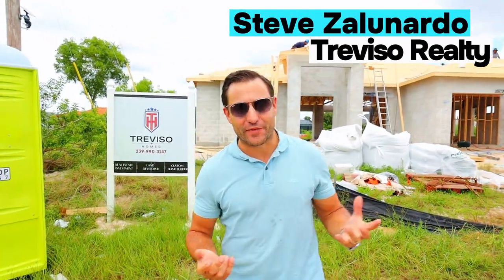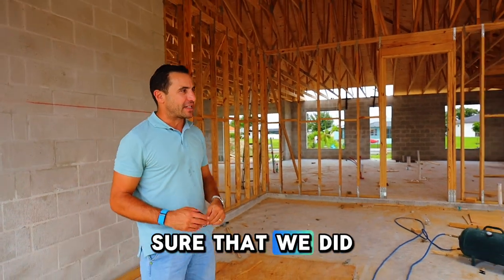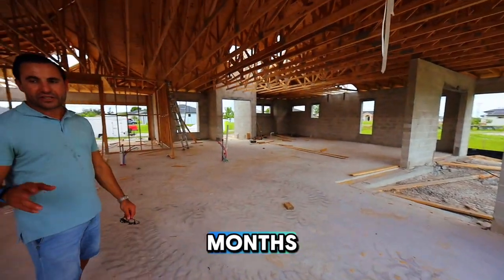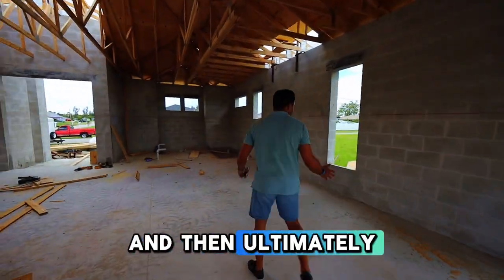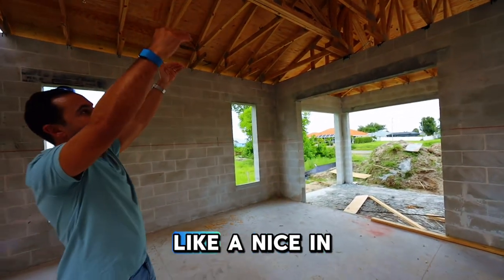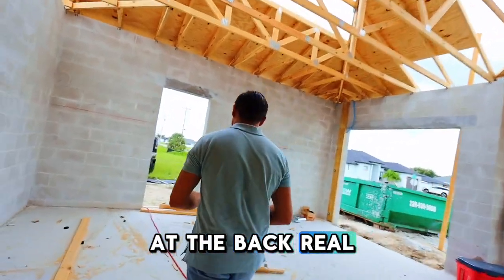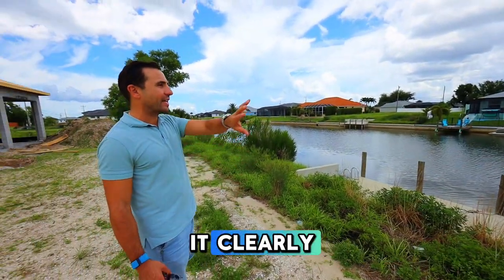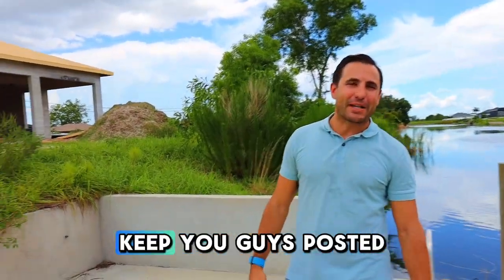🚧Treviso Homes - July Progress Update🏡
Welcome to the latest update on Treviso Homes' exciting new building project! In this video, we showcase the impressive progress made from the start of July to the end of the month. Join us as we take you on a journey through the construction site, highlighting key developments and milestones achieved by our dedicated team.

You'll get an exclusive look at the structural advancements, from foundation work to framing, and the meticulous attention to detail that defines every Treviso Homes project. We'll also share insights from our project managers and builders, offering a behind-the-scenes glimpse into the craftsmanship and innovation driving this development.